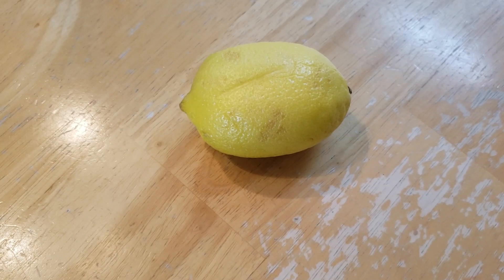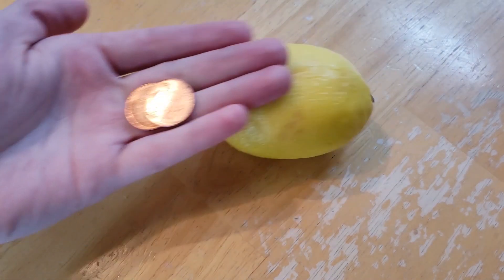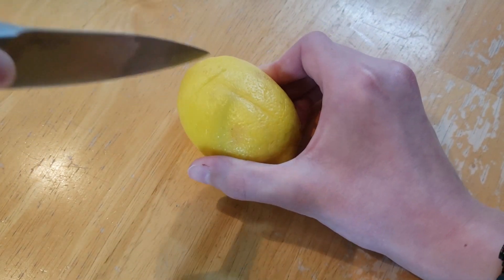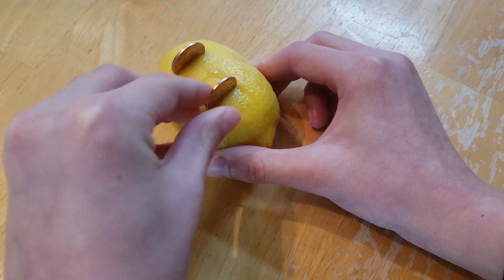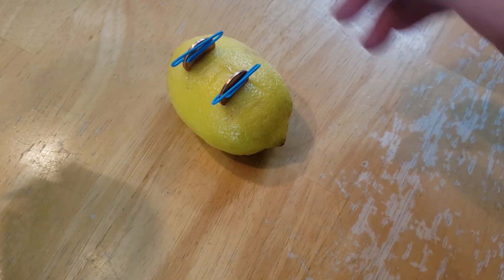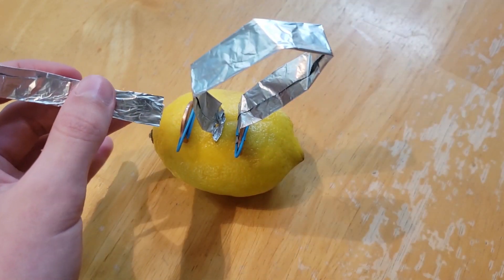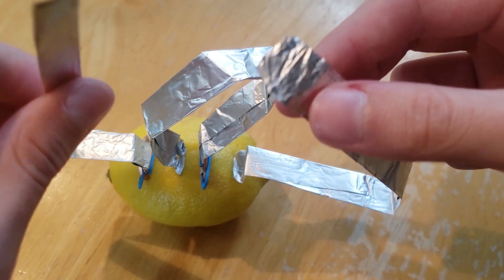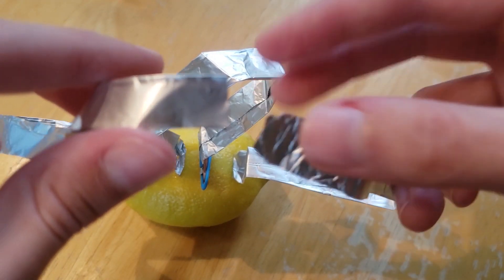How To Make A Lemon Battery - Wreck It | Watch It | Do It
This is a great science experiment for everyone to try at home to make a battery out of lemons.  We got the idea from Idaho National Laboratory.  You'll need a lemon, paper clips, aluminum foil and pennies.  If you have a battery tester at home that helps too.  To make the lemon battery follow the instructions on our website or visit Idaho National Laboratory's instructions here:

Remember to Wreck It | Watch It | Do It